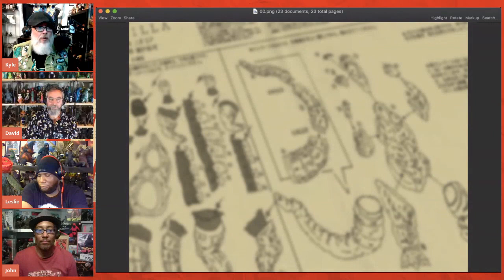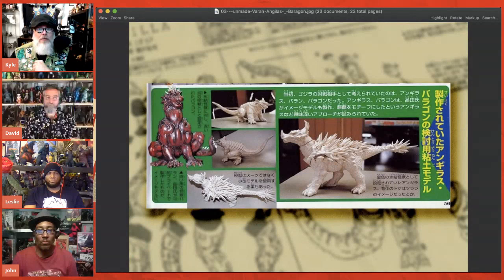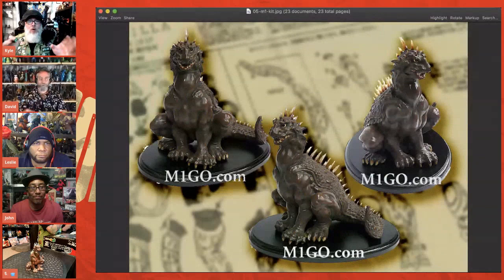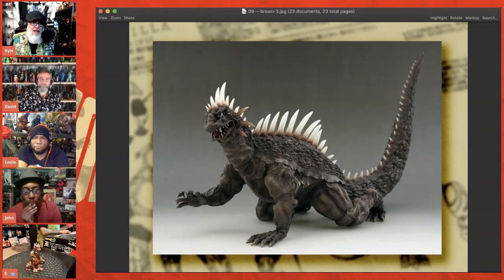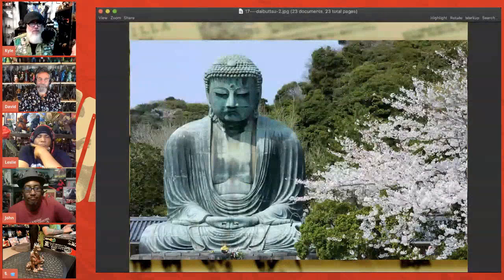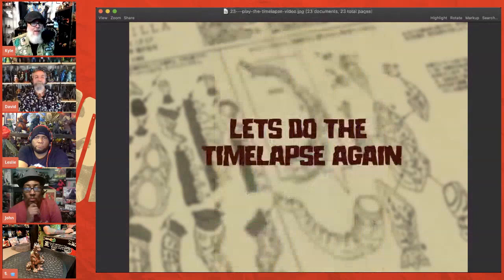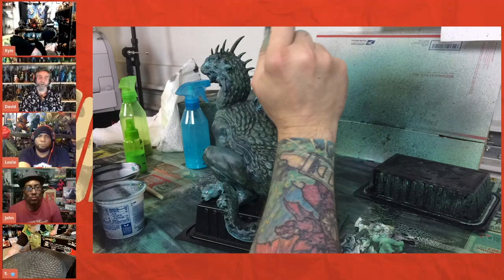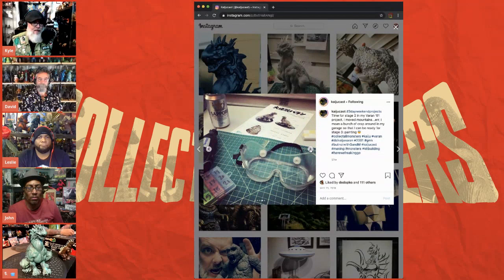Ep 5 Model Kit May-Hem Segment: Building & Painting the M1 Varan 2001 Concept kit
Hear the tale of Kyle's acquisition and building of a very rare kit: the 2001 Varan concept piece produced by M1.

Please note: this segment includes better quality video of the timelapse than what was included in the live broadcast.

Kyle followed the advice of sage craft wizard, the Crafsman to replicate the copper patina:

Since the full episode ended up being three hours long, we decided to take some of the content that could be digested in smaller bits and make them available individually.